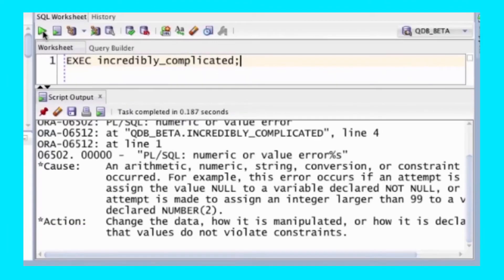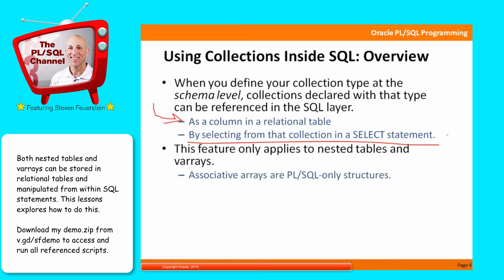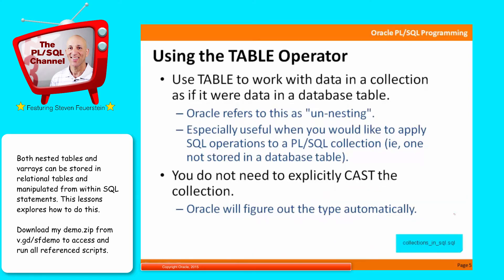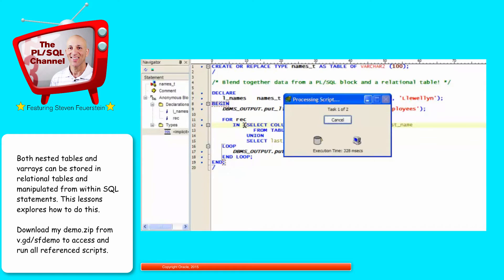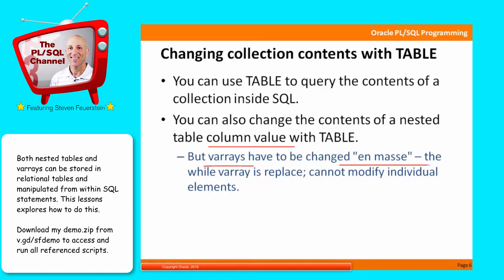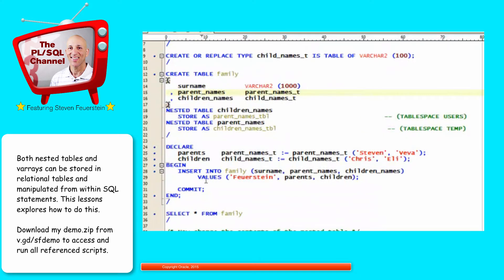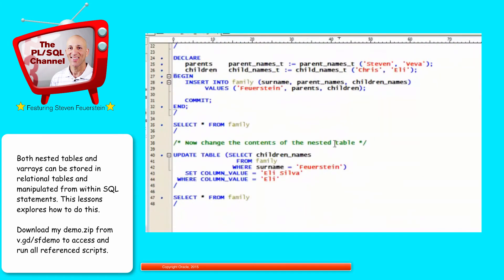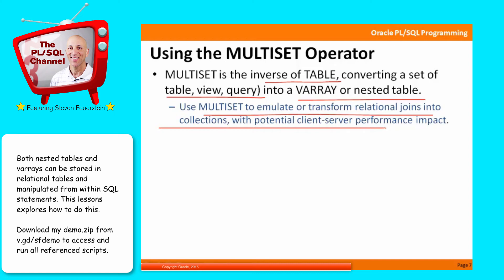COL7: Using Collections in SQL Statements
Both nested tables and varrays can be stored in relational tables and manipulated from within SQL statements.

This video was taken from PLSQLChannel.com, originally recorded before Steven Feuerstein re-joined Oracle in March 2014.